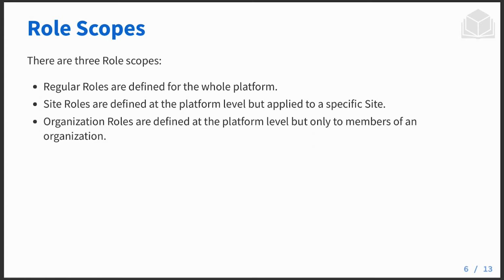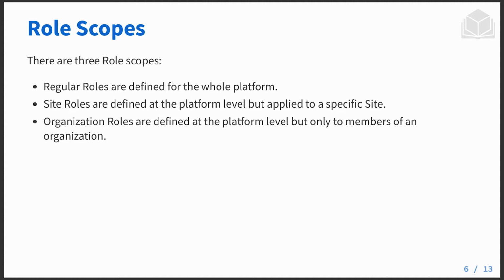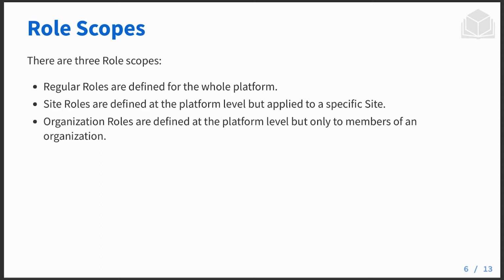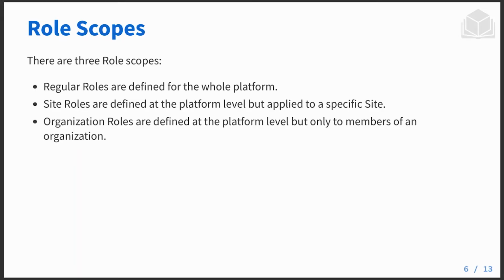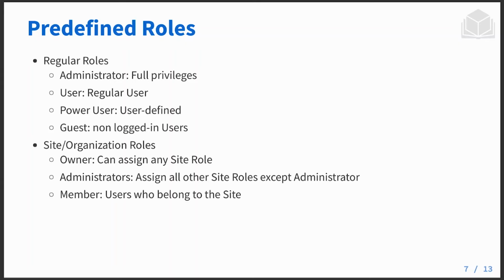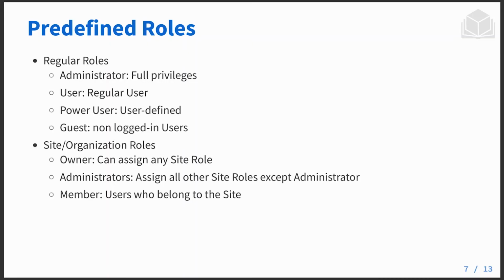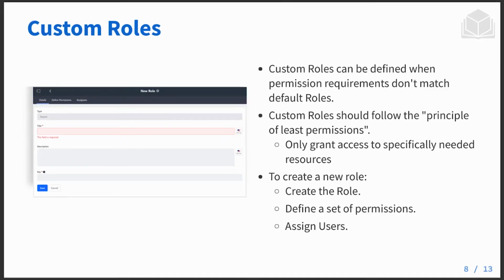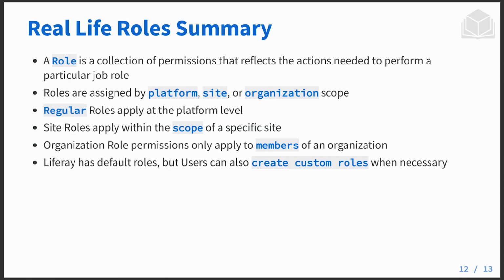Reflect Real Life Job Responsibilities with Roles 7.1 Fundamentals